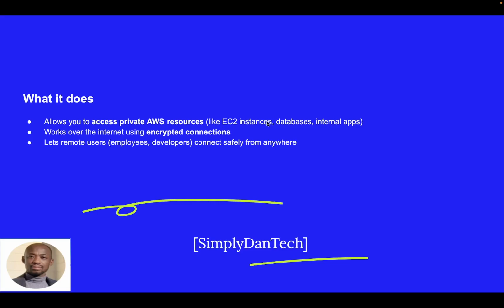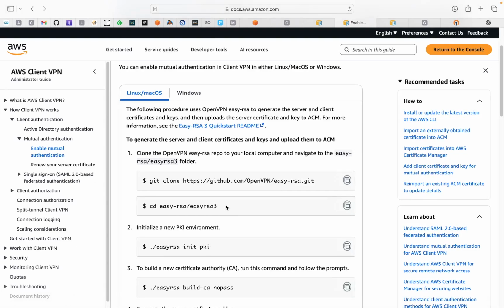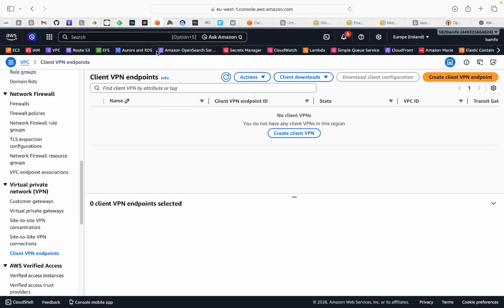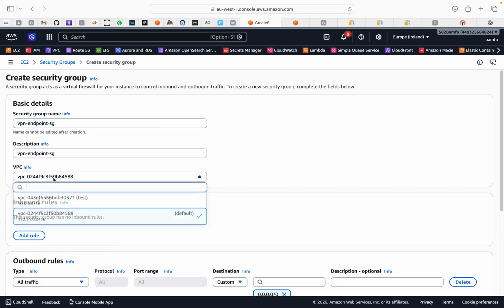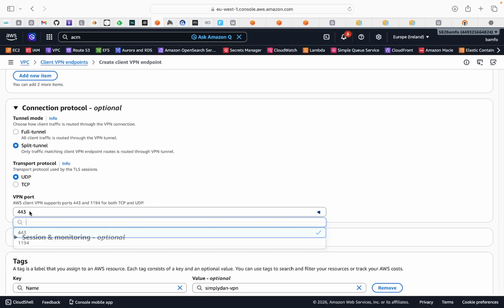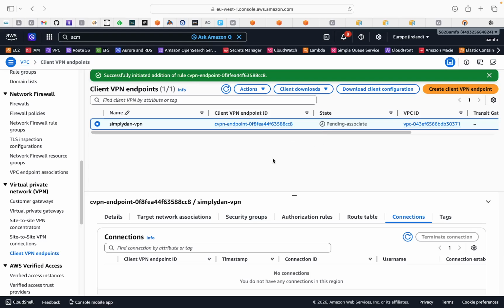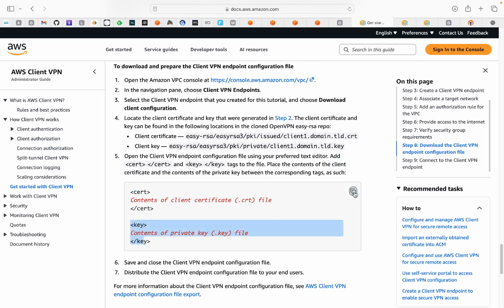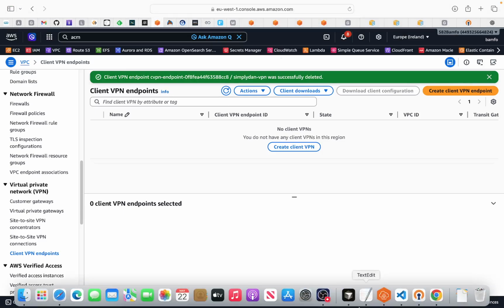How to Setup AWS Client VPN & Access Private Resources in a VPC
Learn how to set up an AWS Client VPN step-by-step and securely access private resources inside your VPC. In this tutorial, we cover configuring a Client VPN endpoint, authentication, subnet associations, authorization rules, routing, and connecting from your local machine using the AWS VPN Client.
By the end of this video, you'll understand how remote users can securely connect to private EC2 instances and internal AWS resources without exposing them to the public internet.

Topics Covered
What AWS Client VPN is
Client VPN Endpoint explained
VPN architecture in AWS
Authentication methods
Subnet association and routing
Security groups and authorization rules
Downloading and using AWS VPN Client
Accessing private EC2 instances inside a VPC
This tutorial is ideal for:
Cloud Engineers
DevOps Engineers
AWS Beginners
Solutions Architects
Anyone learning AWS networking and security
AWS Services Used
AWS Client VPN
Amazon VPC
Amazon EC2